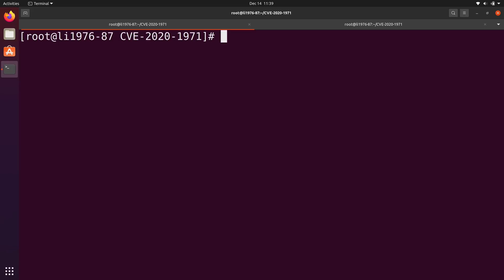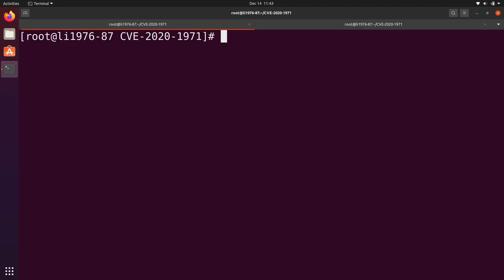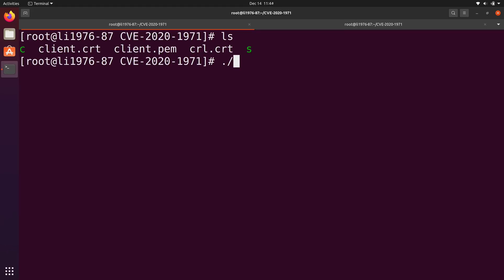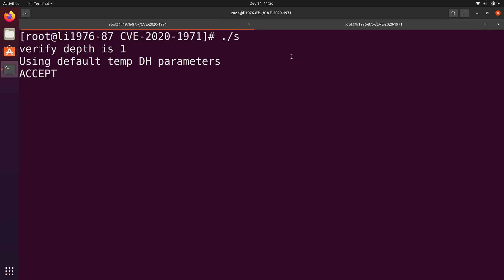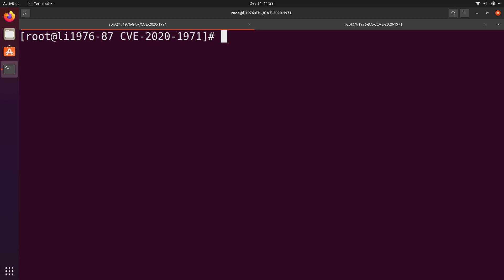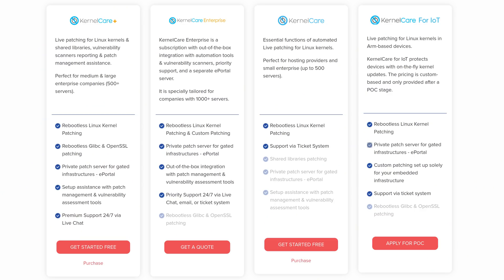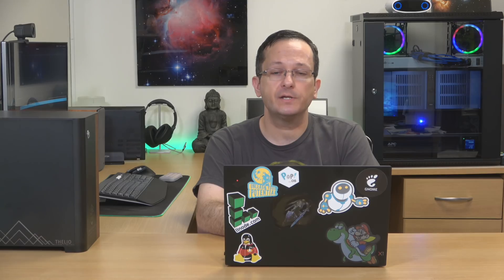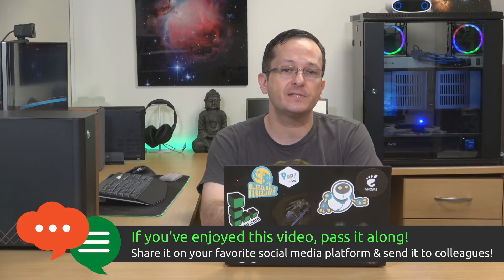Why you should patch CVE-2020-1971 (and how KernelCare+ can help)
On December 8th, OpenSSL revealed vulnerability CVE-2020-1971, which can cause a denial of service attack on unpatched web servers. Although not a data-leakage bug, this vulnerability could bring down an application via a malicious certificate, so it's important to understand the basics of it and why patching it is important. More security-related content to follow!